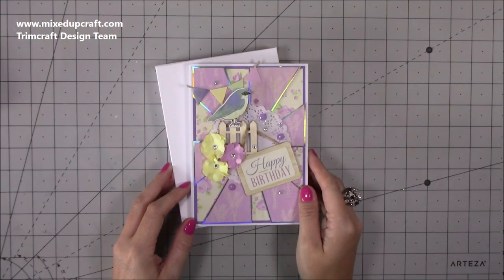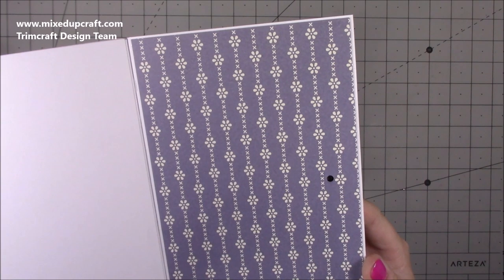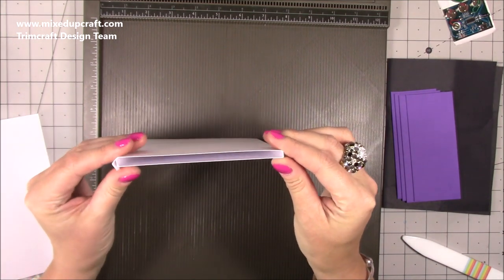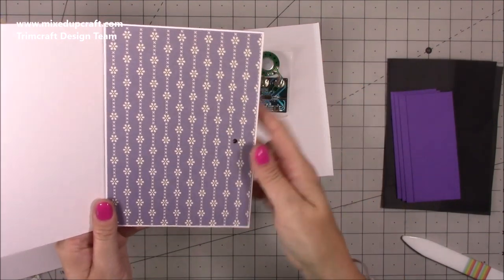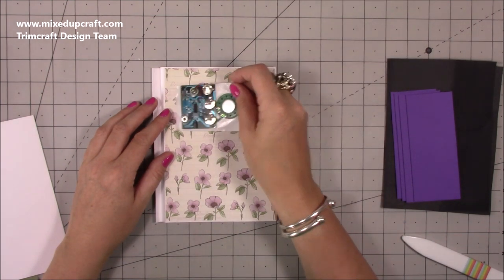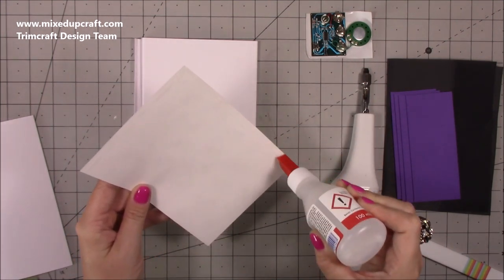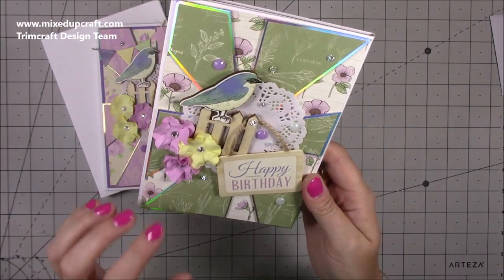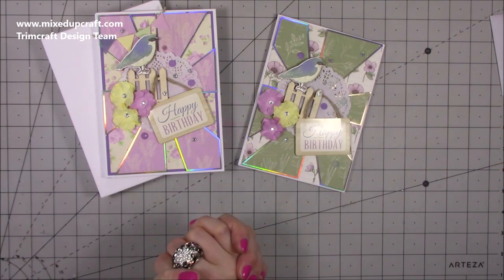How To Make A Musical Greeting Card • Record Your Own Message Card • Voice Recorder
In this tutorial, I show you how to make a card with your own message recorded.

Please check the links below for the products I used.

30s Voice Recording Module.

Dovecraft Secret Garden Collection.

Sam